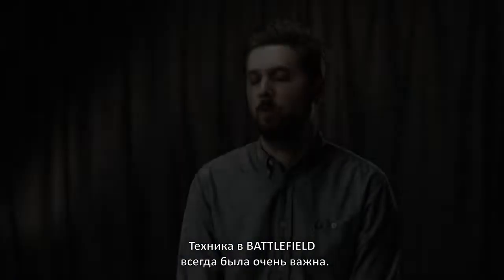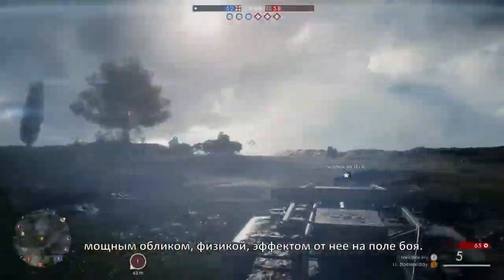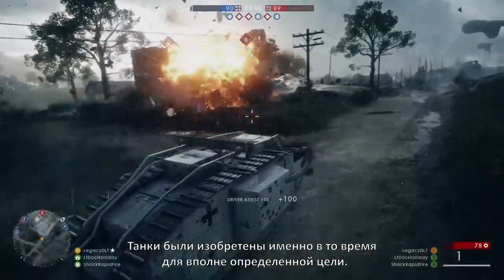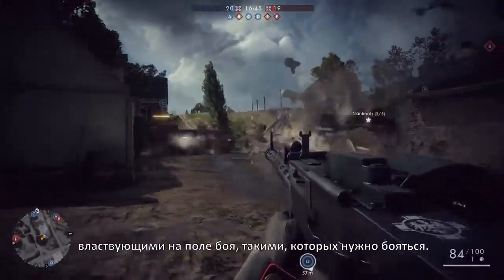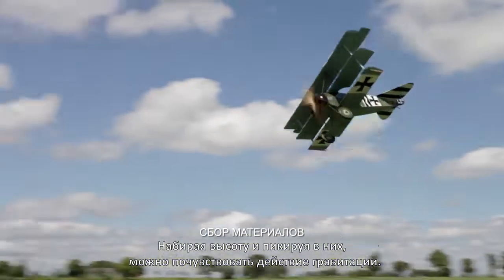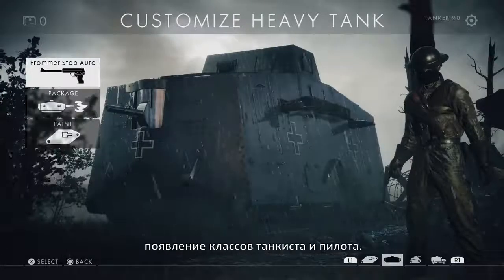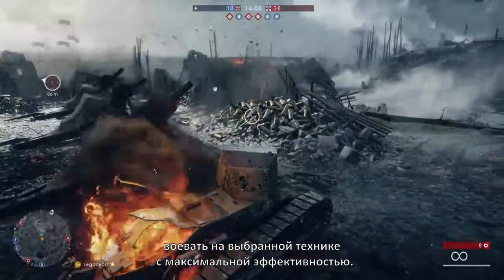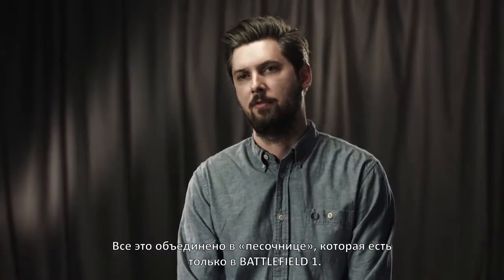Видео техники в Battlefield 1!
Electronic Arts показала новое видео техники в игре Battlefield 1.
Новая часть серии Battlefield будет о Первой мировой войне. Игроков ждут возможность управлять машинами в воздухе, на земле и в море. А также масштабные мультиплеерные битвы до 64 игроков.

Коллекционное издание игры за $220 включает в себя:

фигурку солдата (высота 35,5 см);
постер на ткани;
колода игральных карт;
нашивка;
стилбук;
труба с посланием, включающая DLC-контент.

Для пользователей Origin Access и EA Access будет возможность начать игру уже 18 октября.

Battlefield 1 выйдет 21 октября 2016 года на Xbox One, PlayStation 4 и PC.